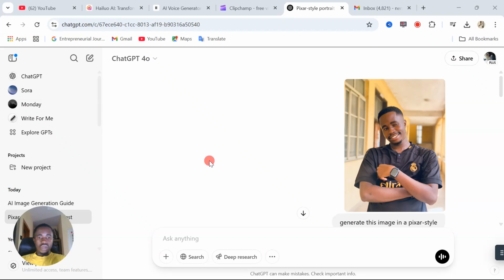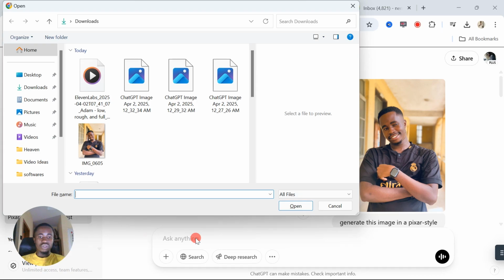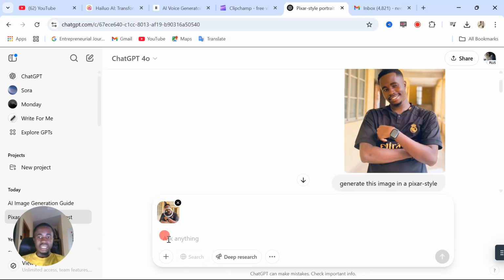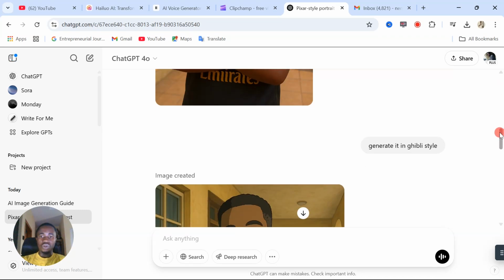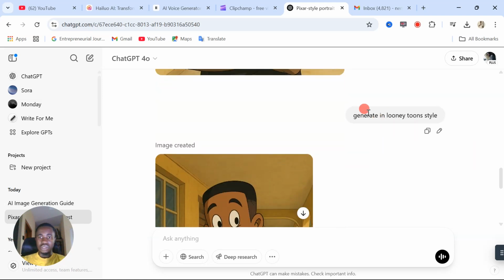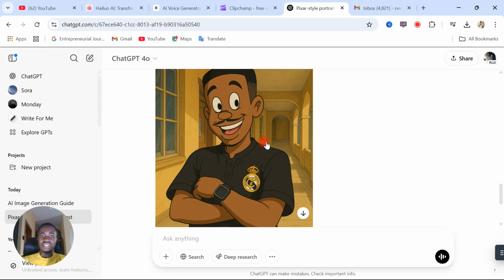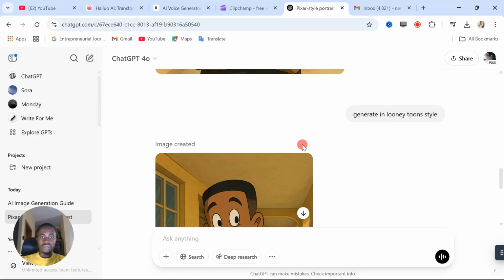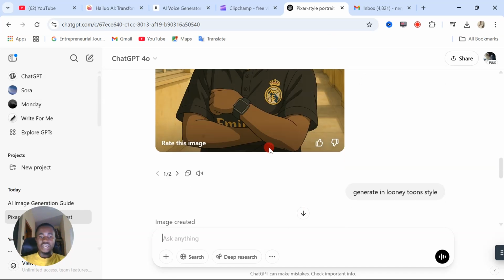How to Create New Trending Image with FREE ChatGPT-4o Image Generator | This is Insane!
OpenAI recently announced ChatGPT-4o’s image generation capability, and it’s hands down the best image generation model out there. In this video, we’re going to cover what it can do and show you how to access it.